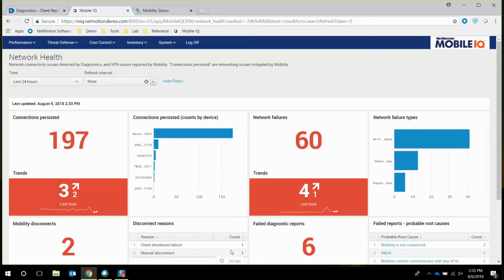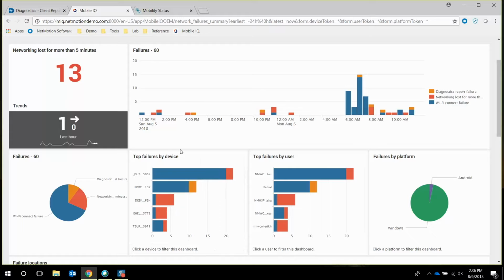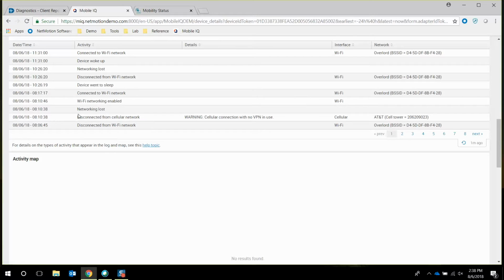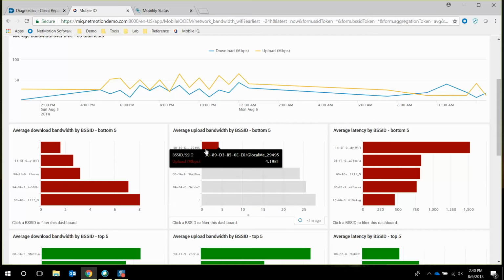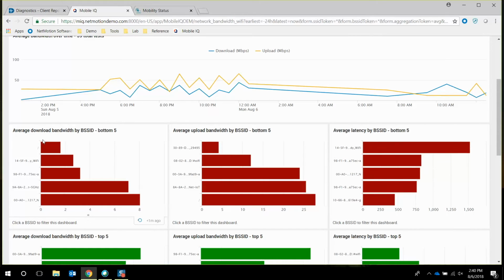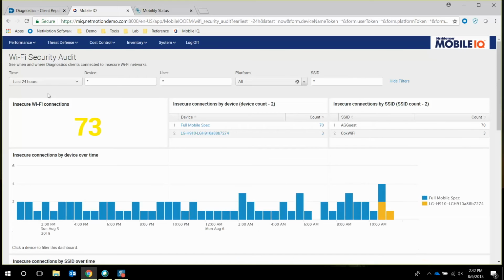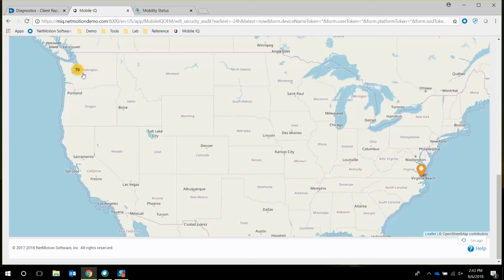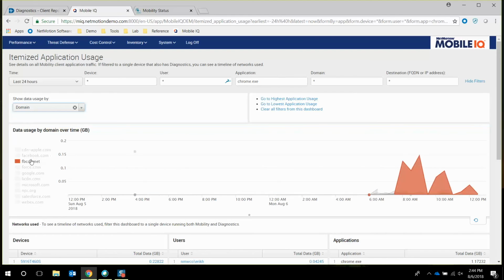Fine-Tune Mobile Performance and Get Full visibility Into Networks, Devices & Apps Using NetMotion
Today we discuss with NetMotion Sr. Manager, Presales Engineer, Jay Klauser, how to fine-tune mobile performance and get full visibility into networks, devices & apps using